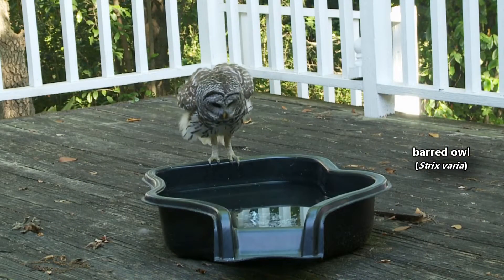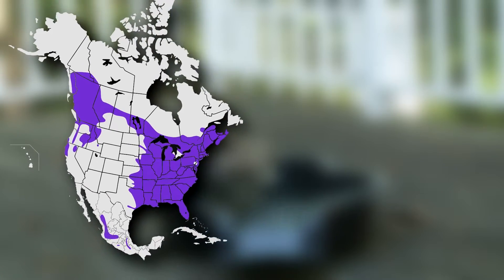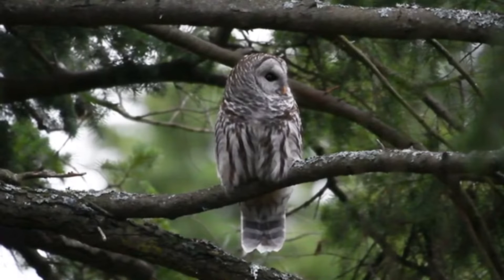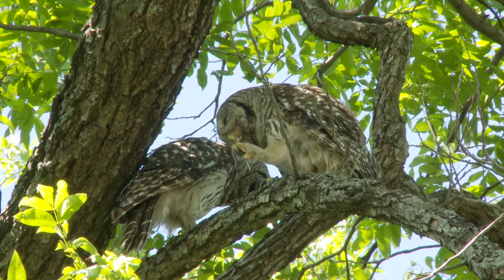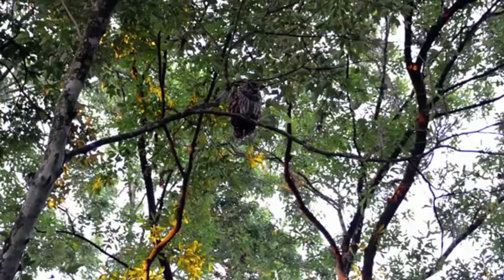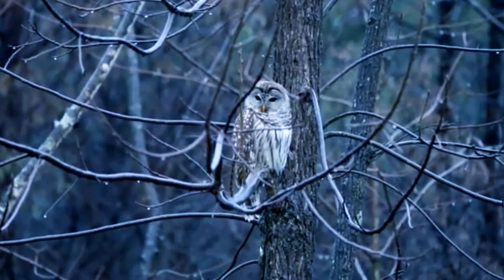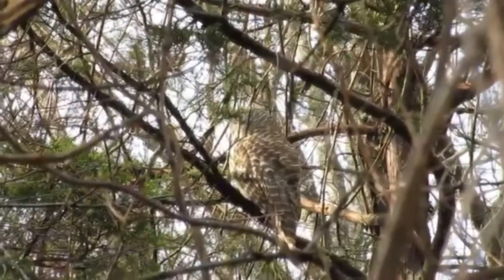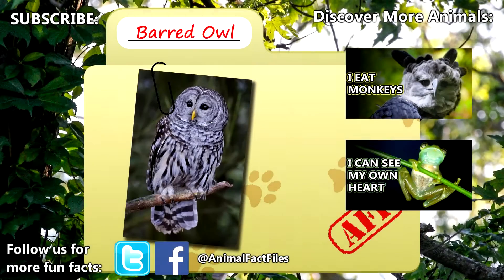Barred Owl facts: Who Cooks for You? | Animal Fact Files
Barred owls are known for their call which sounds like the phrase, "who cooks for you, you cooks for you all?" This is often how these owls are identified in the wild. Barred owls live in old growth forests and often stay perched high in dense foliage during the day, so it's not often they're actually seen. While they are less aggressive than great horned owls, barred owls rival these iconic birds in size, however, the slightly smaller barred owl will give up its territory to a threatening great horned owl. Previously, barred owls were only found on the eastern side of the United States, however they've started moving to the West coast in the past century. This puts pressure on the spotted owls who live in similar territories.

Scientific Name: Strix varia
Range: North America
Size: 4 feet (122cm) in wingspan; 2.3 pounds (1050grams) in weight
Diet: voles, mice, rabbits, frogs, snakes, smaller birds, fish and more
Lifespan: 10+ years (oldest recorded over 20 years old)